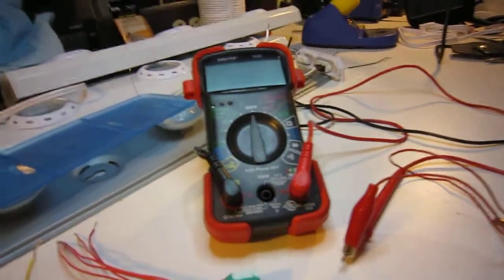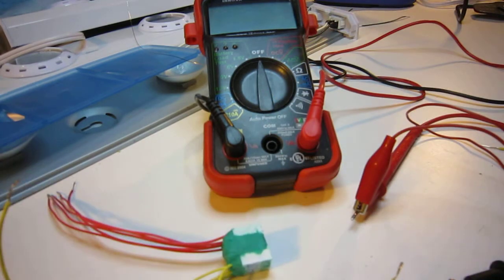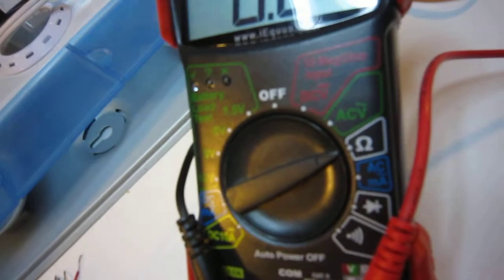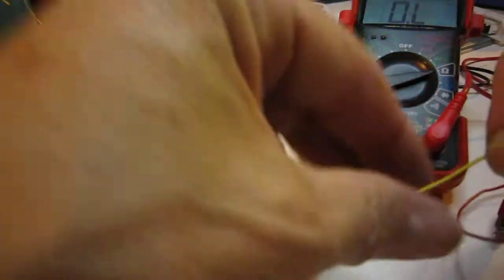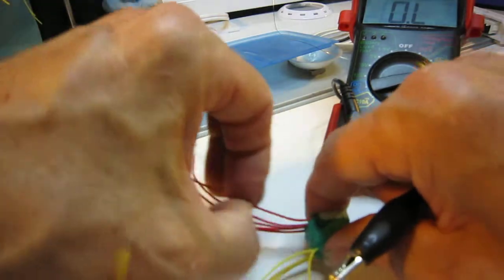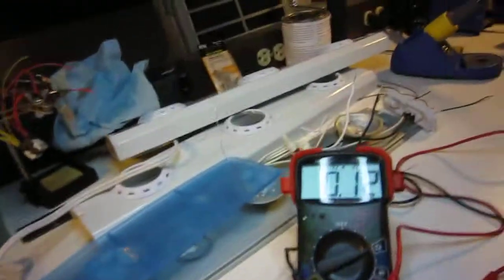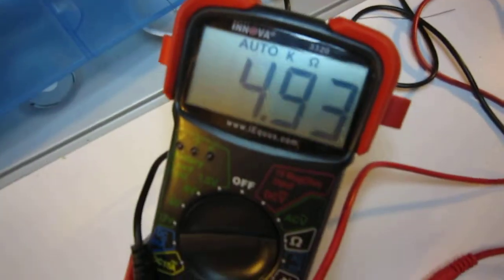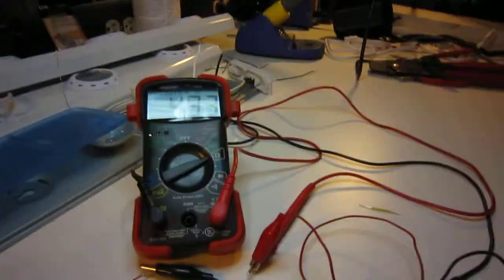DS18B20 Hub testing - resistor values and check working connections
This video shows the testing of resistor value on the constructed DS18B20 hub harness to be used in 1-wire system network.